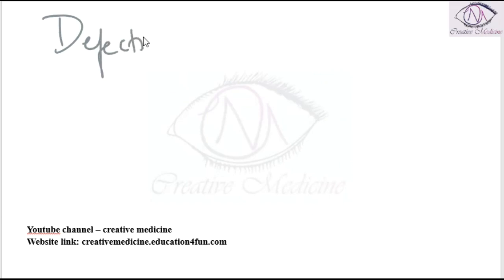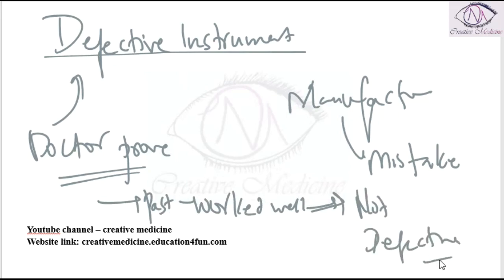Lec 19 Product Liability mp4 || FORENSIC